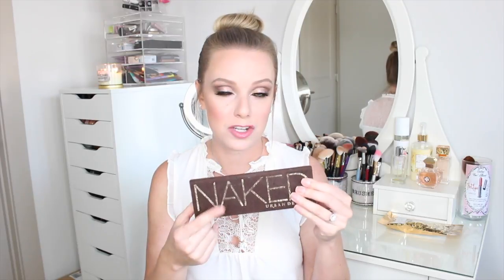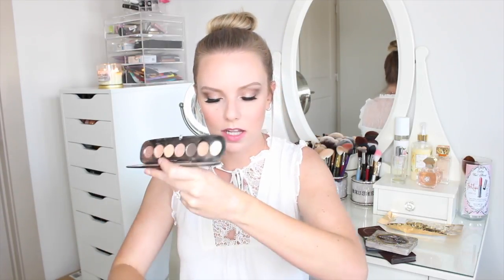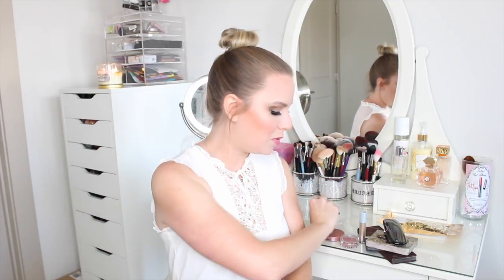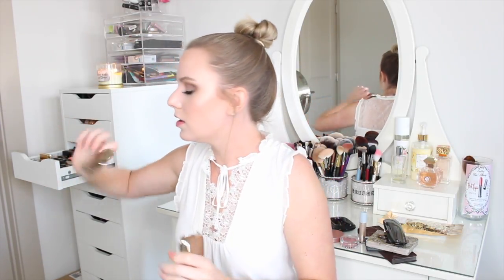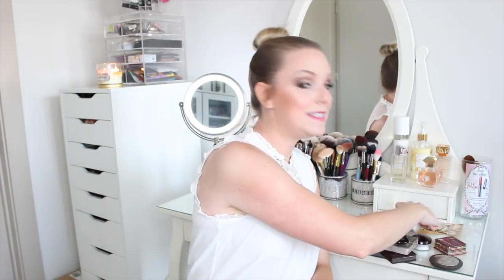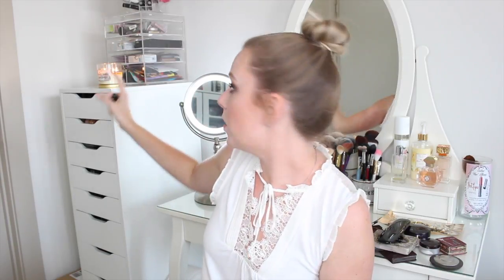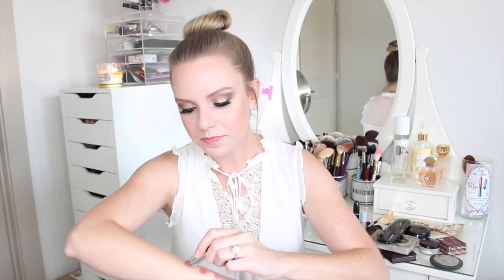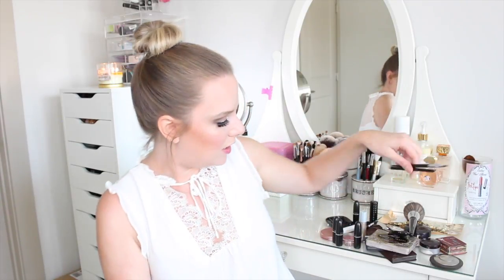My Ultimate Favorites | Used & Abused Tag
Tag starts at 2:37

Products Shown In This Video:
Urban Decay Naked Palette
Lorac Pro Matte Palette
Too Faced Natural Matte Palette
Marc Jacobs Lolita Palette
Urban Decay Liquid Moon Dust - Chem Trail
Tarte Amazonian Clay 12 Hour Blush - Exposed
Clinique Cheek Pop - Heather Pop
Marc Jacobs Air Blush Blush - Flesh & Fantasy
Hourglass Ambient Light Blush - Modd Exposure & Dim Infusion
Becca Shimmering Skin Perfector - Moonstone
Benefit Hoola Powder Bronzer
Laura Mercier Secret Brightening Powder
Laura Mercier Translucent Powder
Ardency Inn Modster Eyeliner - Coffee
NARS Smudge Proof Eye Shadow Base
Ardell Clear Eye Lash Grip
MAC lipstick - LoveLorn
MAC Lipstick - Peach Blossom
MAC Lipstick - Bombshell
MAC Lipstick - Hot Gossip
Kat Von D Studded Lipstick - LoveCraft
Sephora Pro Brush #61(Unavailable)
Sephora Pro Brush #11